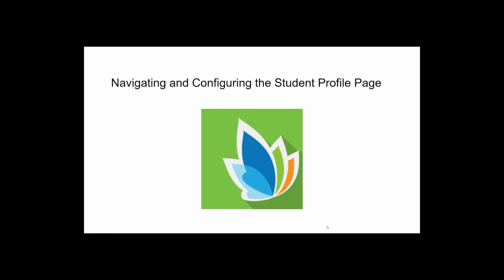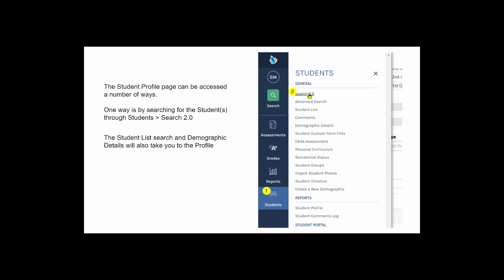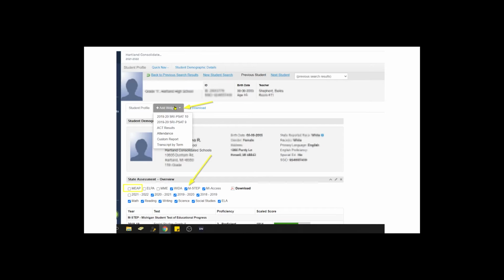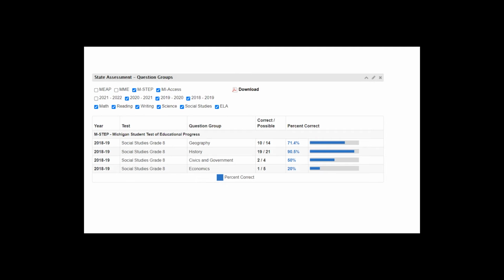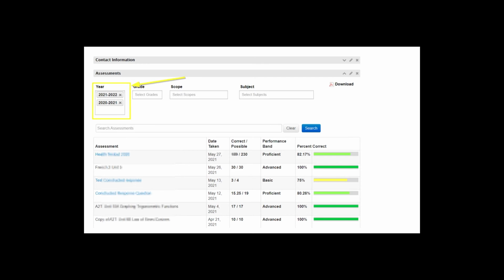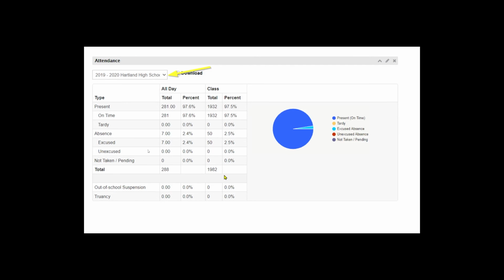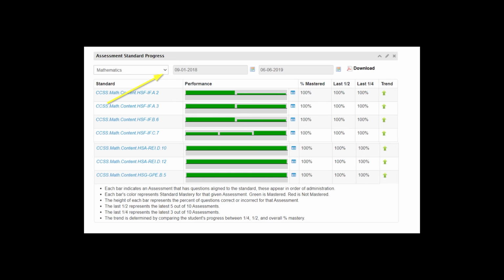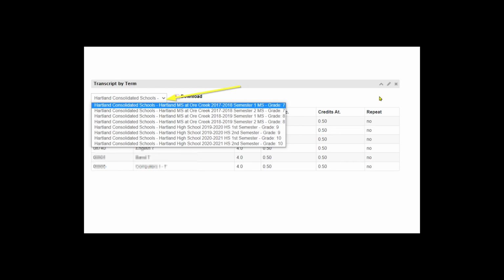Configuring the Student Profile Page